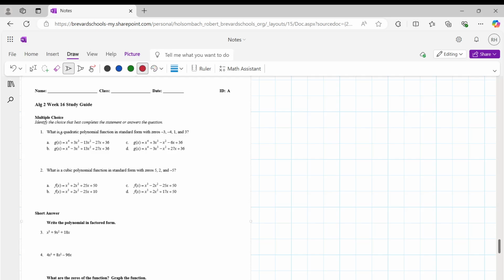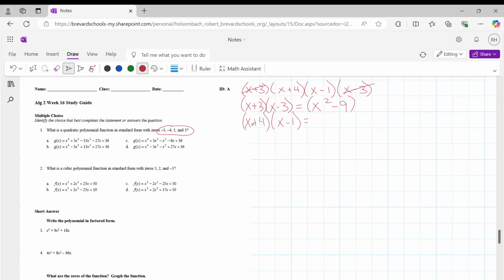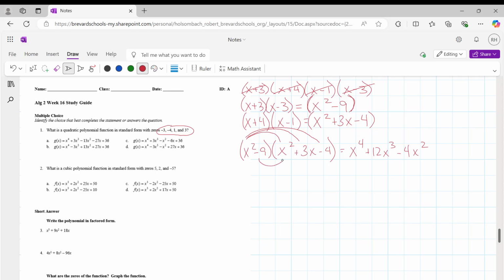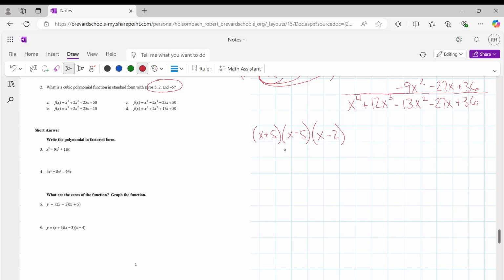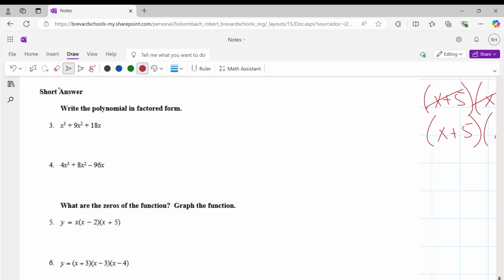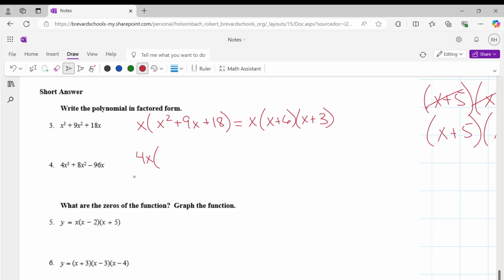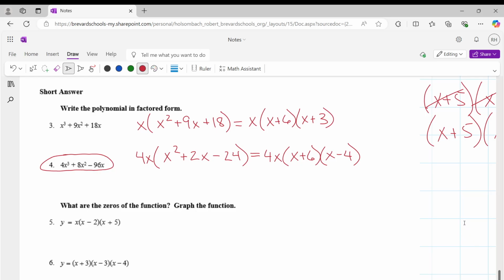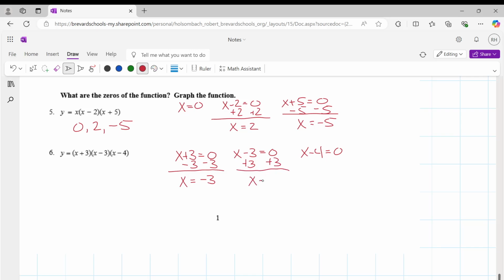Alg 2 Week 16 Study Guide Notes